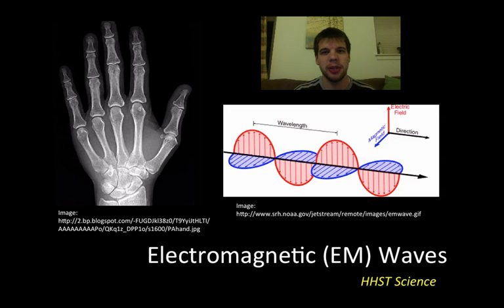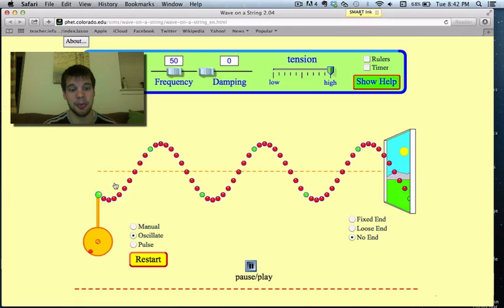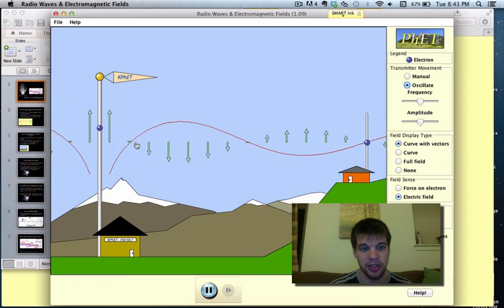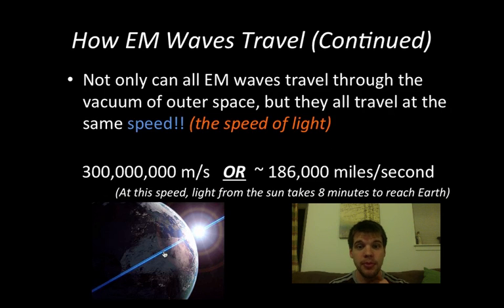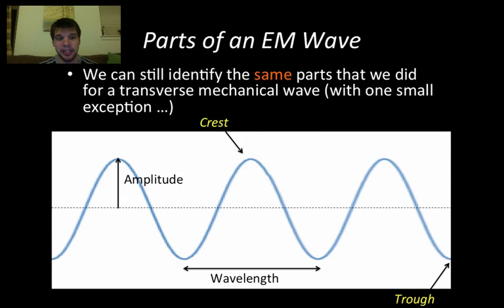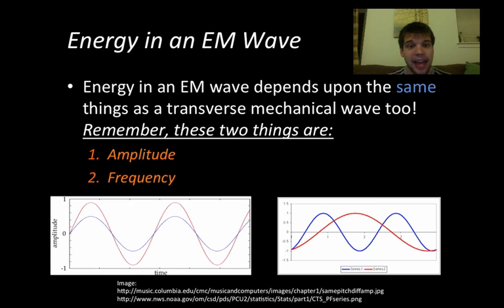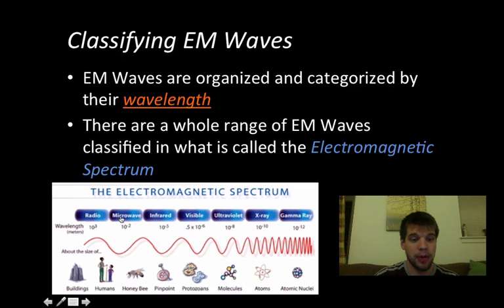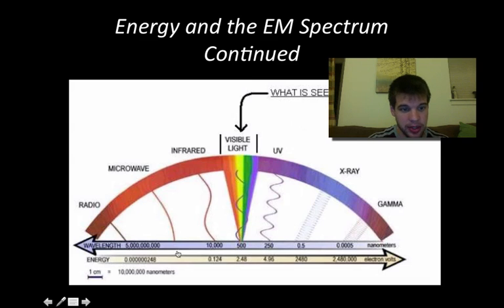Electromagnetic Waves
In this episode we discuss the source of electromagnetic waves, identify their parts, and discuss how to compare their energies.